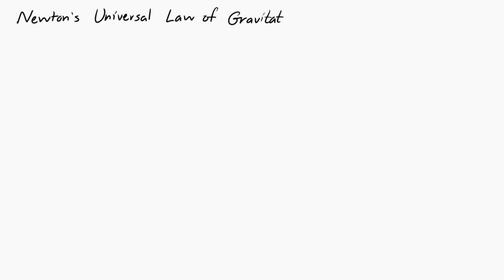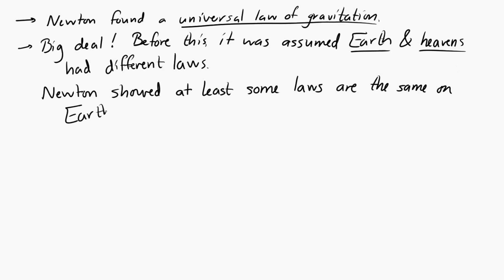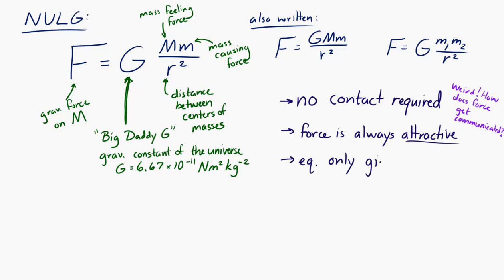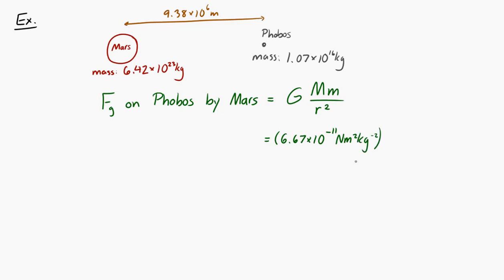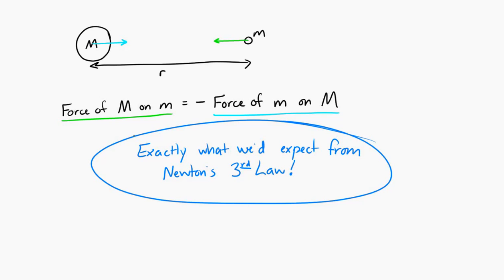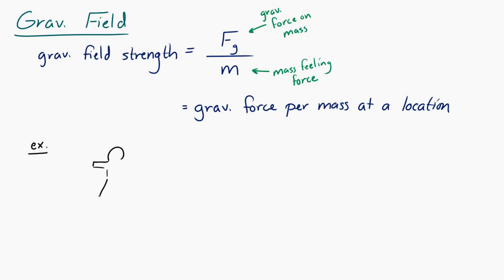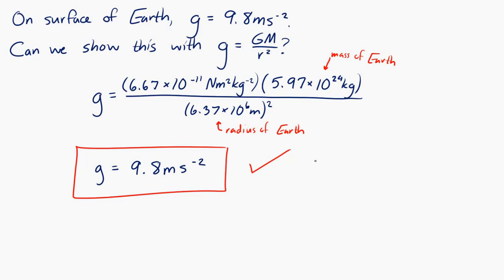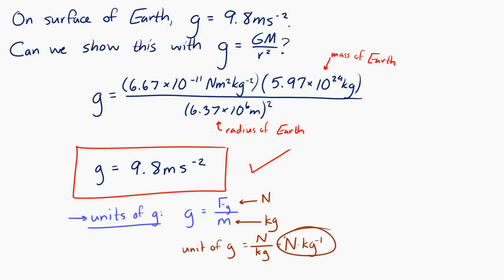Newton's Universal Law of Gravitation and Gravitational Field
This video introduces Newton's Universal Law of Gravitation and the concept of the gravitational field.